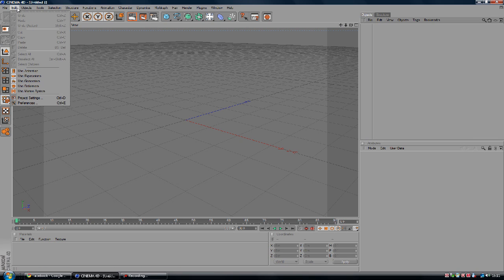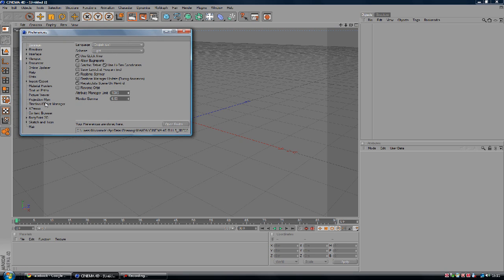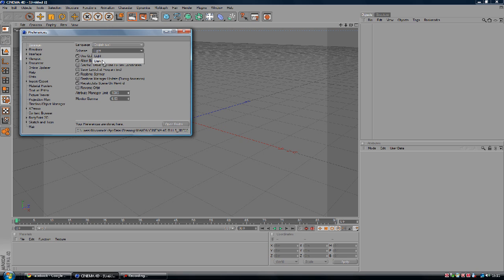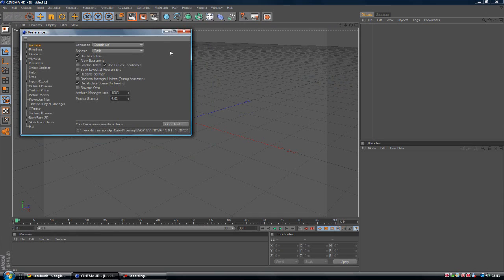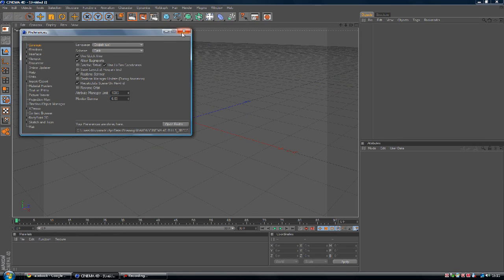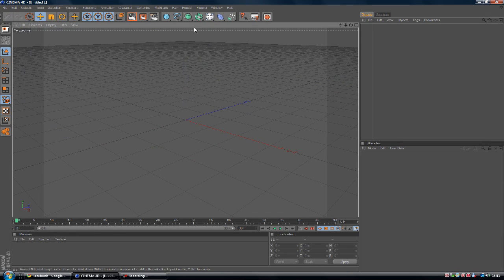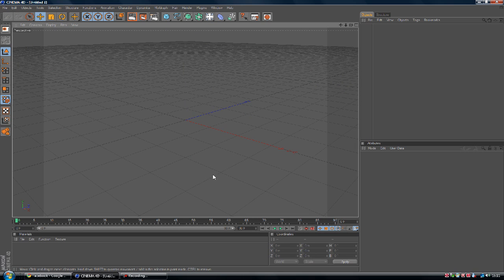Changing Cinema 4D Colour Scheme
How to alternate between the two 'light' and 'dark' prefences in Maxon Cinema 4D